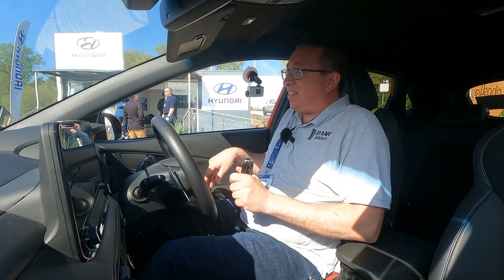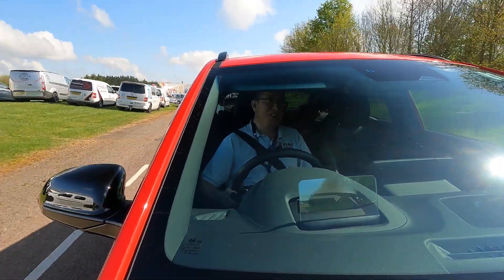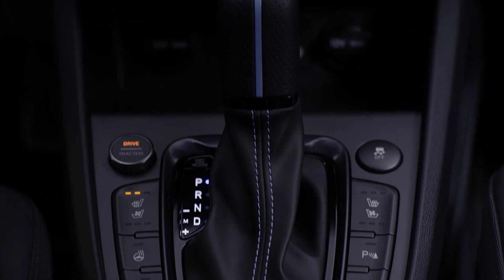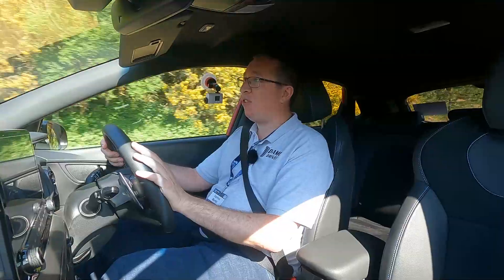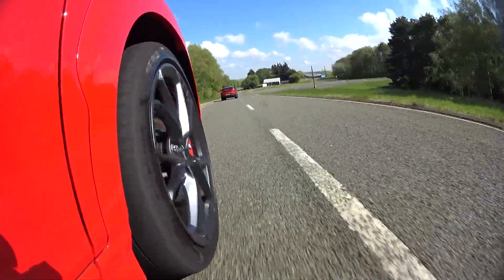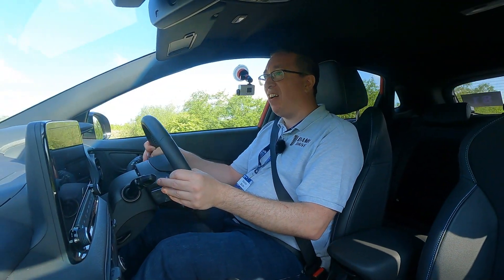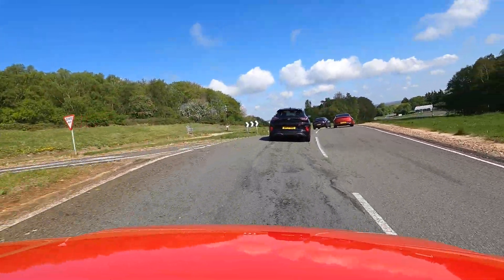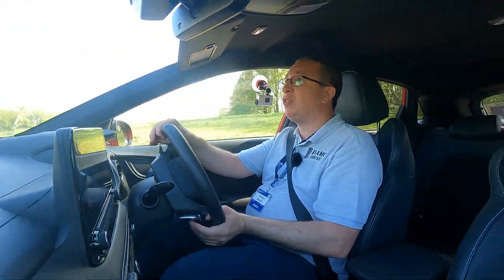2022 Hyundai Kona N - Have they done it again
Looking for a hot SUV the brilliant 2022 Hyundai Kona N should be on your shortlist. With the engine, gearbox, suspension, and more from the i30N performance this SUV will put a huge smile on your face.